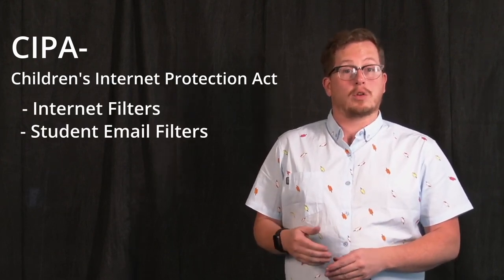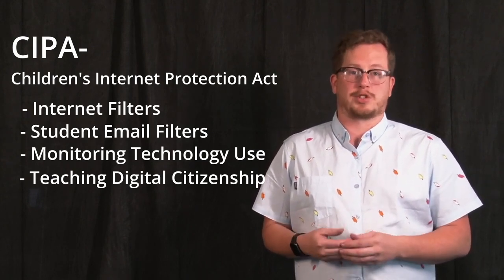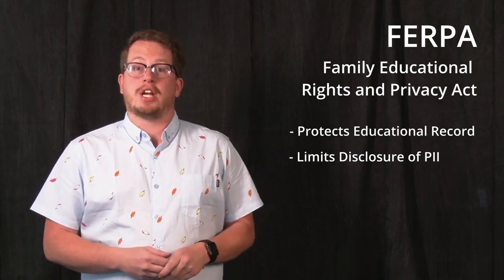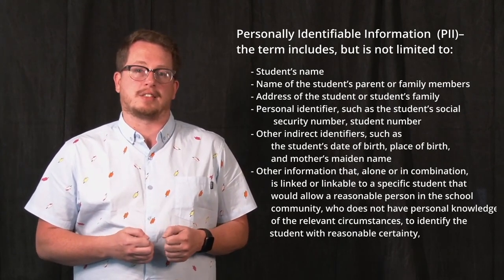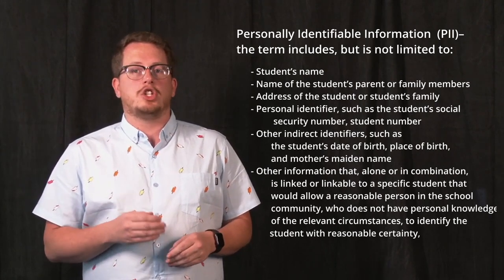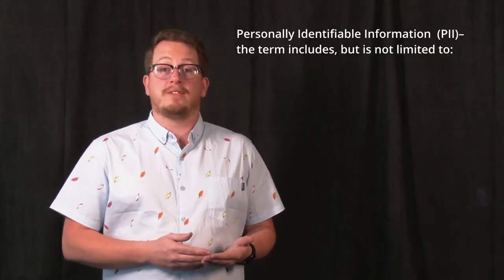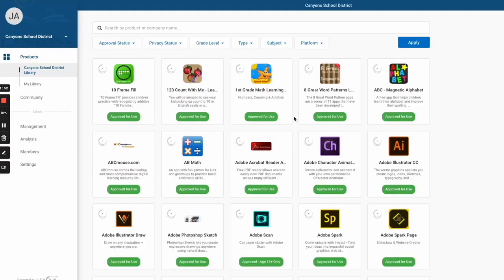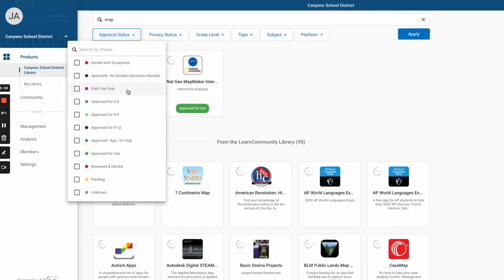LearnPlatform for Families